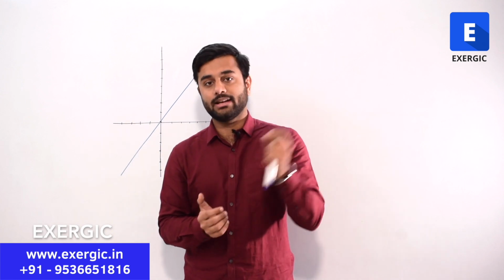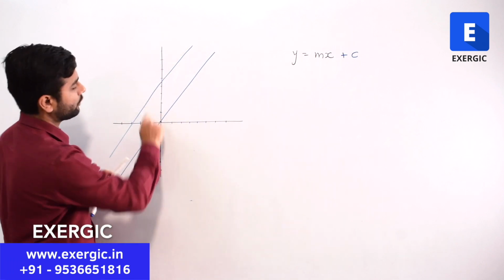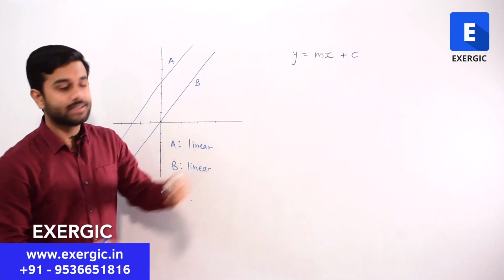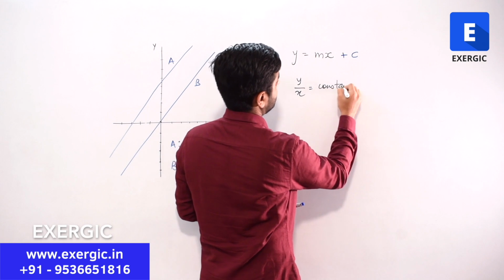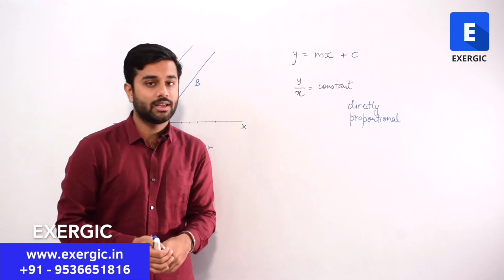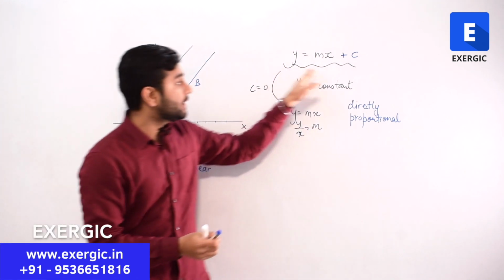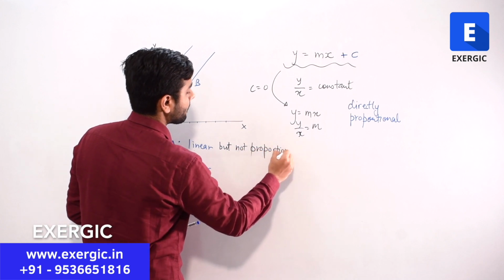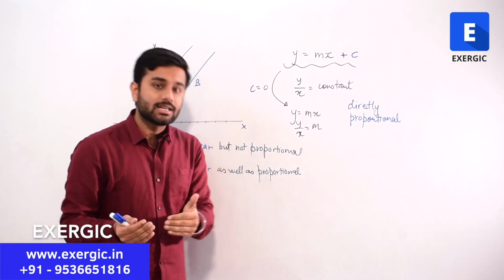Difference between Linear and/or Proportional relations